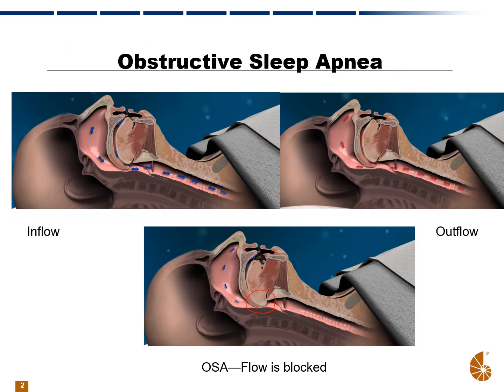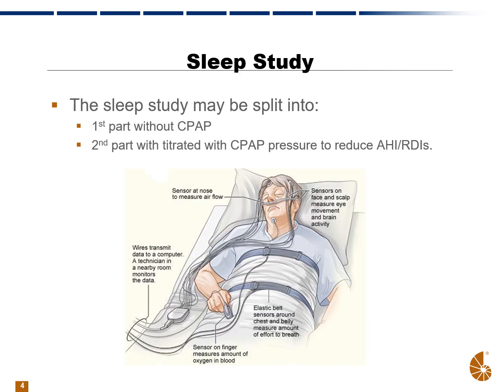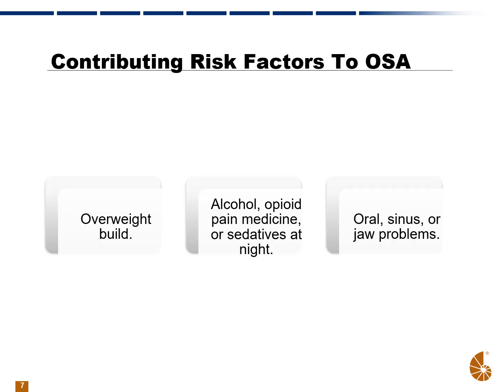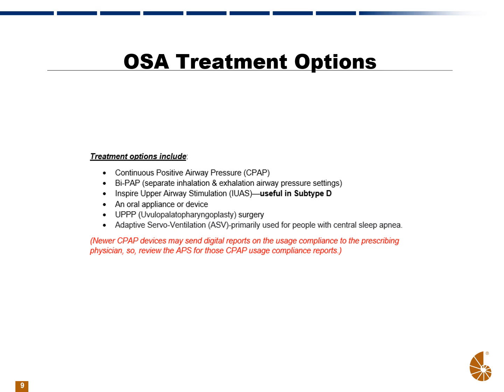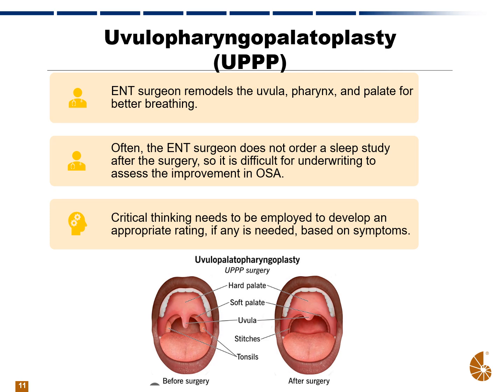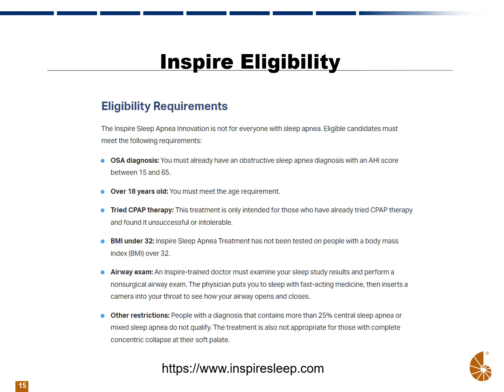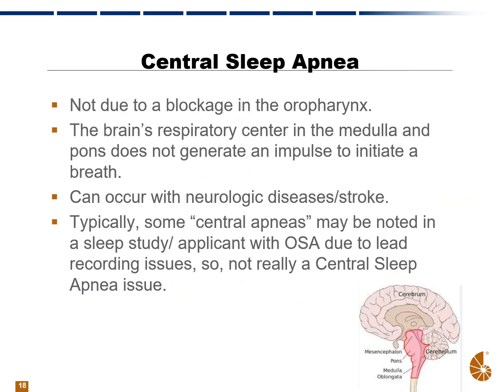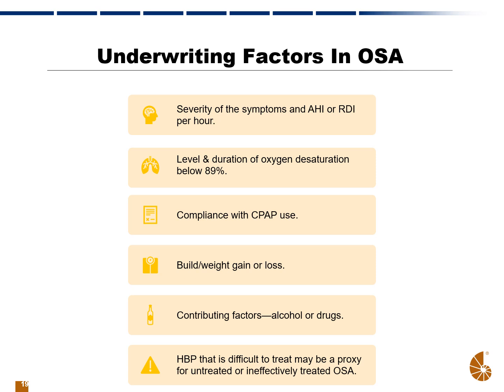Pulmonary 101 - Obstructive Sleep Apnea (OSA)